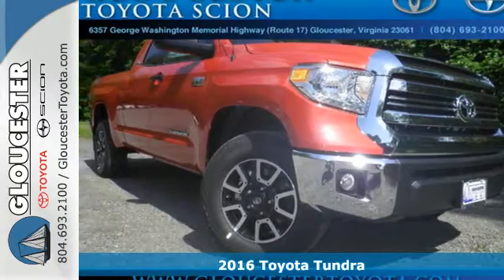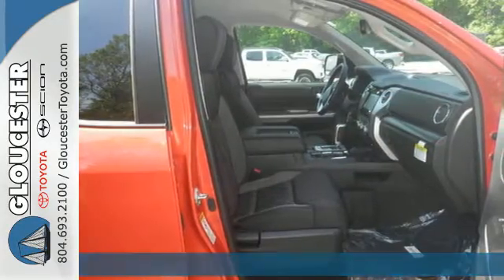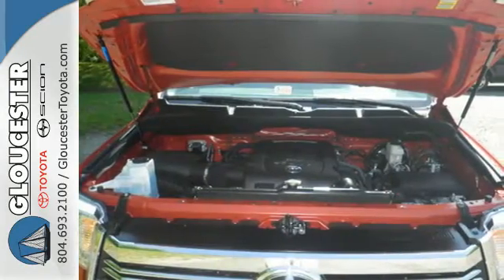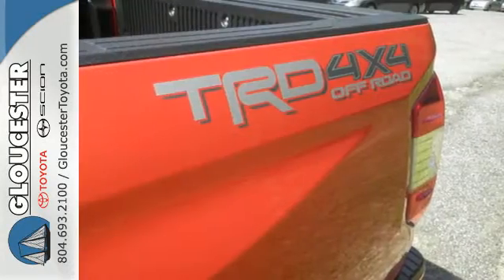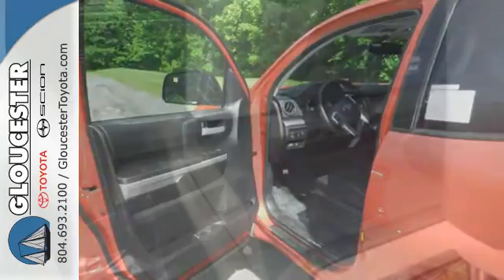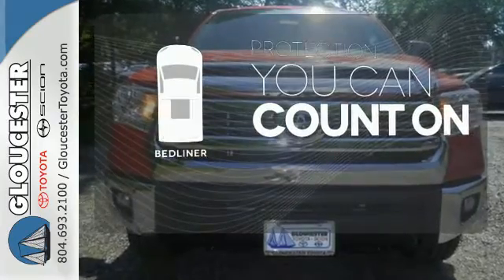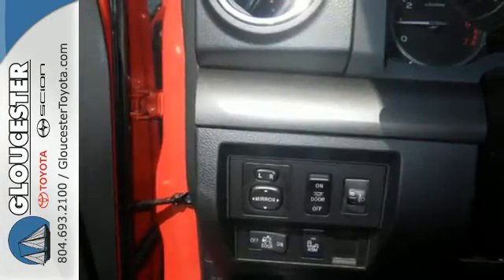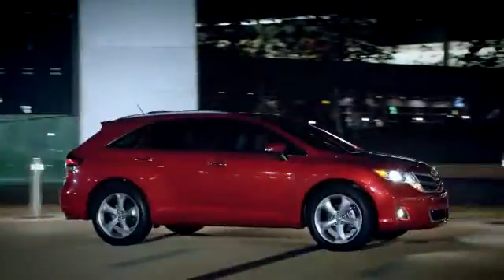New 2016 Toyota Tundra Gloucester, VA #7143 - SOLD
Year: 2016
Make: Toyota
Model: Tundra
Trim: Double Cab 5.7L V8 6-Spd AT SR5
Engine: 8 Cyl - 5.7 L
Transmission: Automatic
Color: Inferno
Stock #: 7143
VIN: 5TFUY5F19GX557031

Gloucester Toyota offers a full selection of service areas including:
Address:
6357 George Washington Memorial HWY